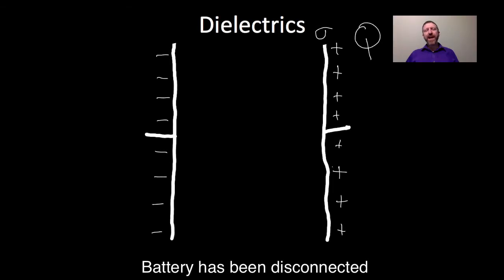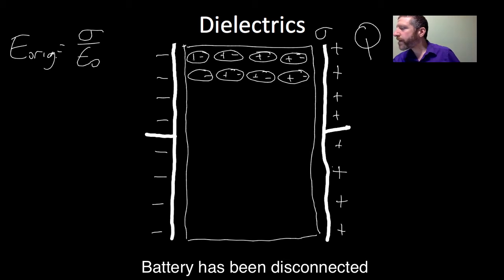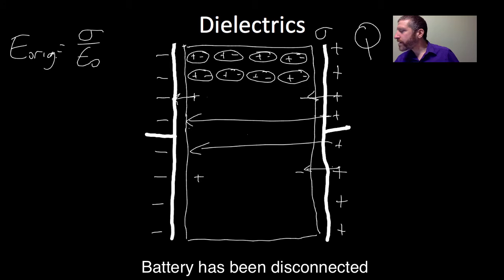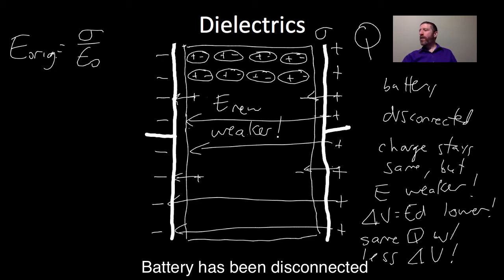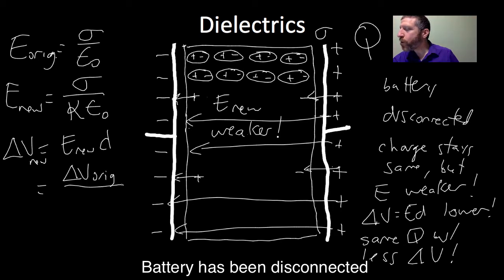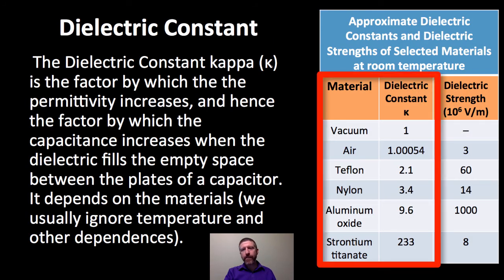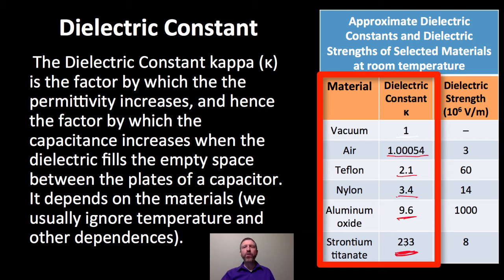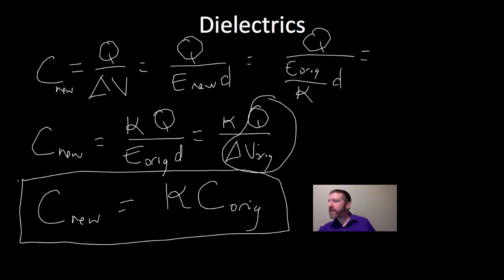16.13 Dielectrics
Table of Contents:

00:00 - How a dielectric weakens the field between capacitor plates
03:22 - If E weaker, ΔV=Ed is lower
04:04 - 𝟄_0 gets replaced with 𝜅𝟄_0
04:29 - both E and V reduced by factor kappa
05:03 - Capacitance increases by factor kappa
06:05 - C_new = 𝜅*C_original
06:34 - Dielectric constants (kappa) of various materials